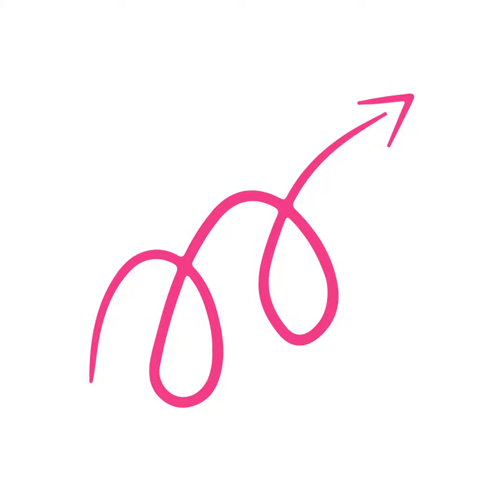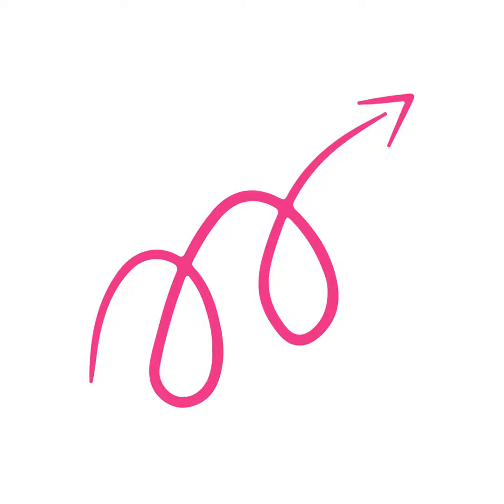Kaizen: The Art of Continuous Improvement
If you would like to read the podcast you can reach

Kaizen is a Japanese term that encapsulates the meanings of 'change' and 'better.' Generally described as 'continuous improvement,' the Kaizen philosophy focuses on consistently enhancing a product or process through small, incremental changes. Instead of waiting for significant overhauls, it embraces the idea of gradual improvement in products and processes.

In this podcast series, we delve into the fundamental principles of Kaizen. We explore how Kaizen is applied to understand the processes of change, development, and continuous improvement in detail.

Moreover, we emphasize the importance of creating a better work environment for employees. Addressing the needs of employees, enhancing safety, and increasing efficiency are integral aspects of this philosophy.

Join us to gain a deeper understanding of Kaizen and how you can implement it in your life or business. We also take an in-depth look at one of Kaizen's specialized tools, the PDCA (plan, do, check, act) cycle, discussing how each step is evaluated and improved.